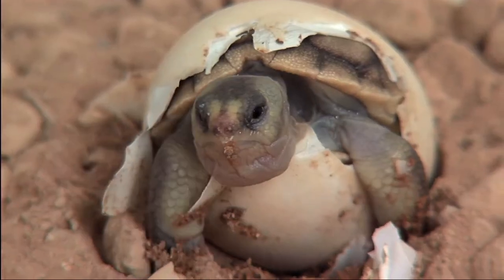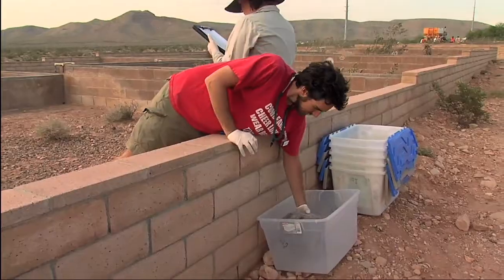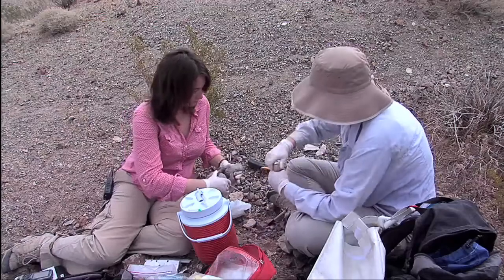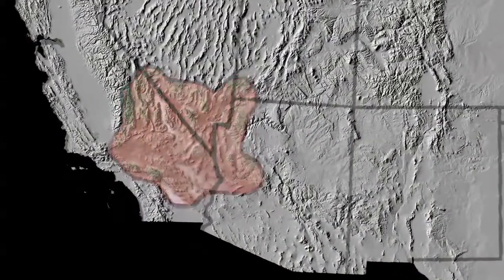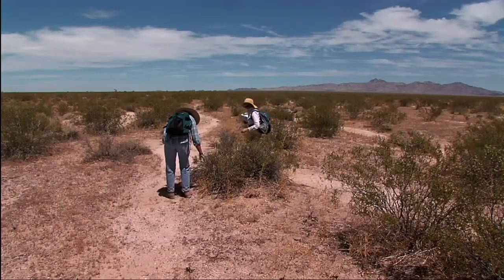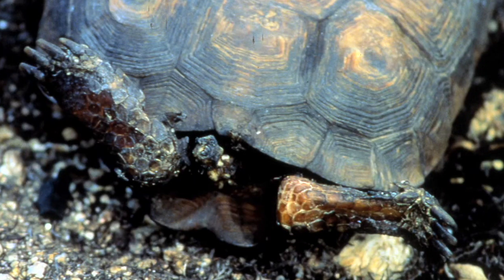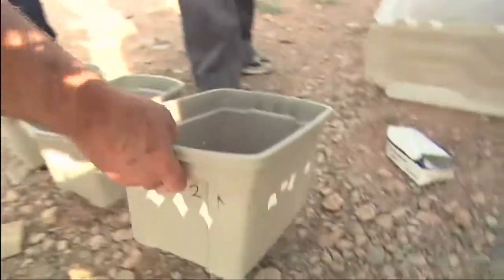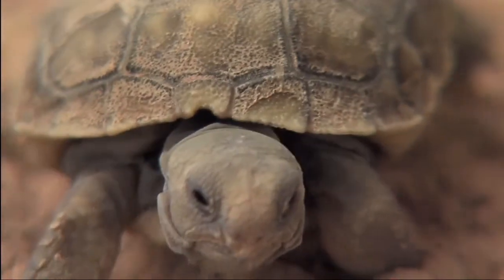The Heat is On: Desert Tortoises & Survival (Part 1 of 4)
Part 1 of 4:
A thirty minute television program exploring the world of the Mojave Desert Tortoise. Witness a newborn tortoise hatching from its shell and male tortoises engaging in territorial battle. Follow scientists as they track tortoises across the desert. Learn about the many threats to tortoise survival. Watch as scientists use new technologies such as GPS and habitat modeling to sort out the factors causing tortoise decline and to help guide the effort to recover the species.

Tortoises have lived across this southwest landscape for thousand's of years. Their adaptation to its extreme harsh environment is amazing: surviving ground temperatures greater than 130 degress Fahrenheit and able to live a year, or even two, without water. But now, the desert tortoise is in danger of extinction.